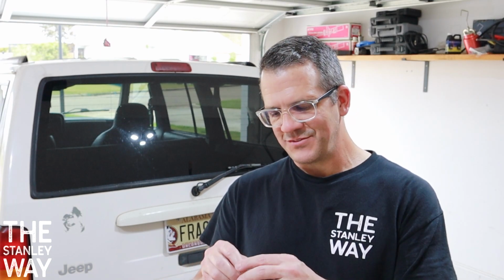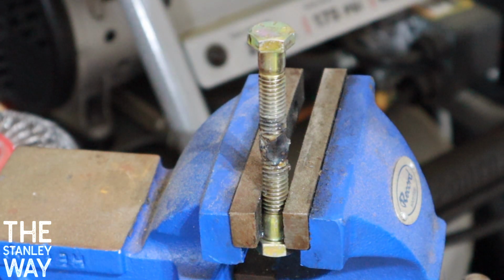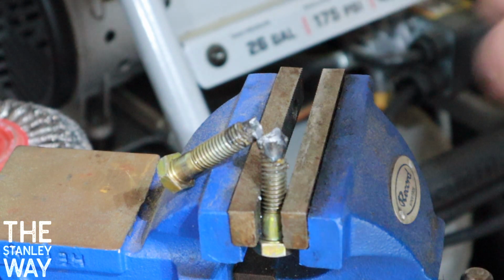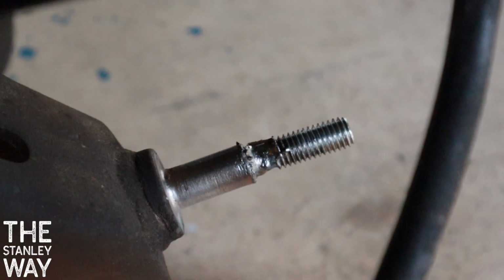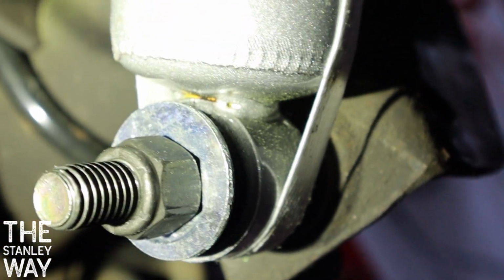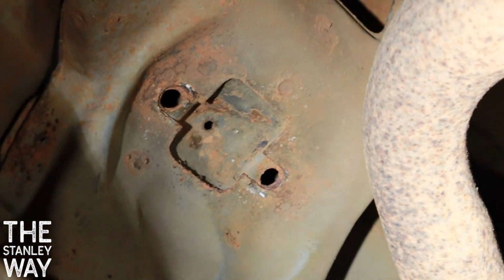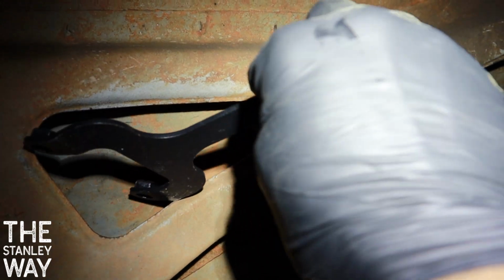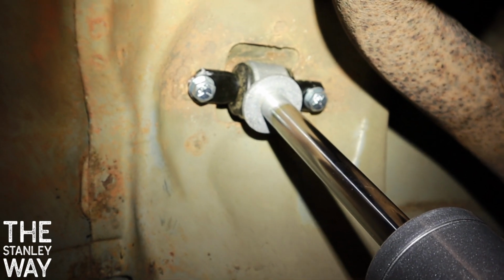Noob Welder Attempts Stud Weld On 1999 XJ Shock Mount | It Works!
In this video, Wes attempts his first weld ever! He repairs a common issue on every XJ, a broken bottom shock stud on the rear axle.

Welcome to “The Stanley Way” channel where we will cover just about every project that a typical American family will encounter. This is not a “pro how to” channel, just an ordinary guy videoing his own projects.

Current and future projects include converting two bedrooms and a bath into a movie theater, installing a hybrid water heater, cleaning and painting the garage floor, building a mega shed, Kiwico projects, installing a hybrid solar panel system and many auto repairs.

We will also post videos of various DIY science projects, mountain bike rides, and whatever else we like to do.

You may learn something, you may not, but somewhere along the line you will probably laugh as Wes documents even his most embarrassing mistakes.